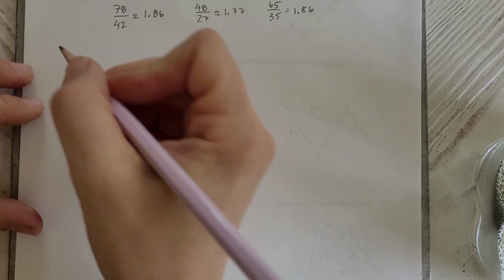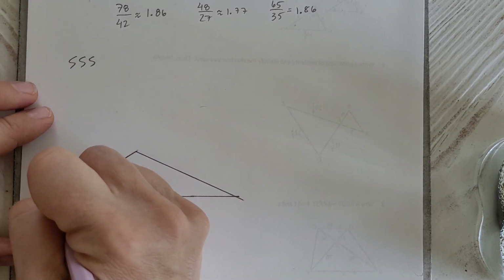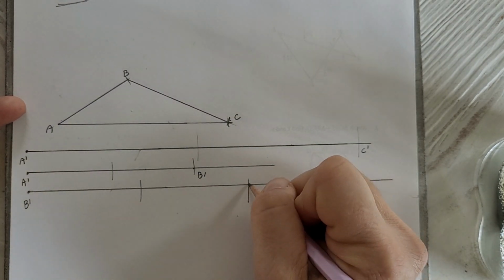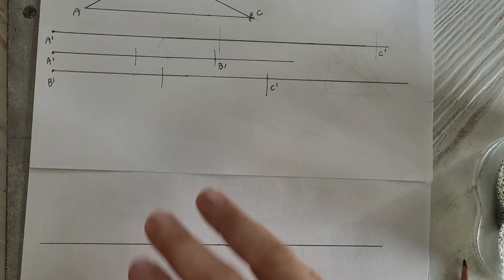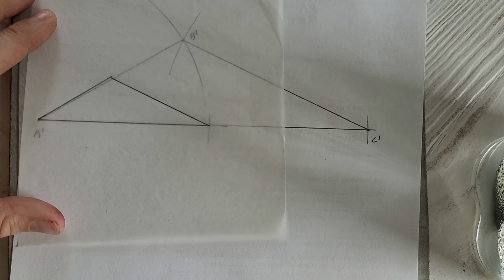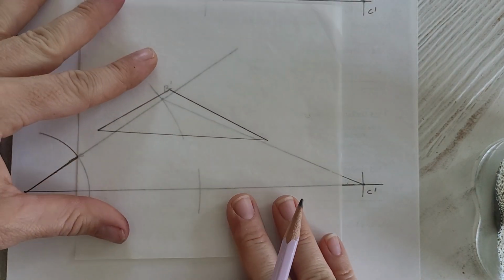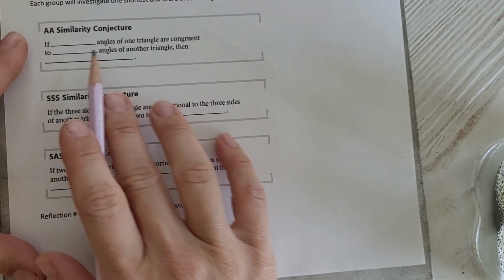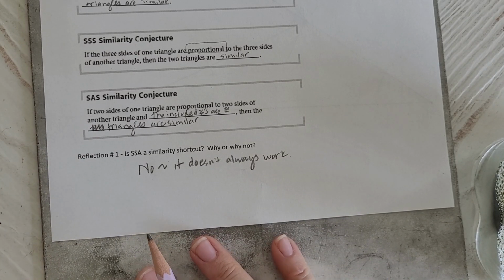Summer Geo Lesson 7.2 (Video #2)